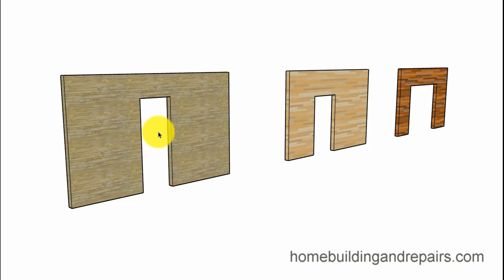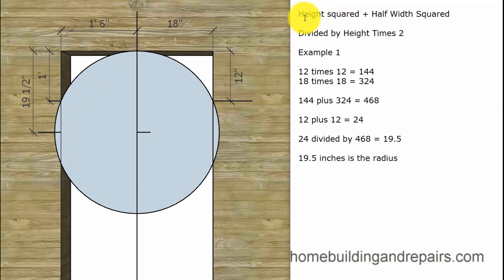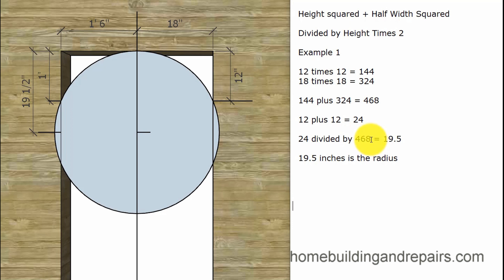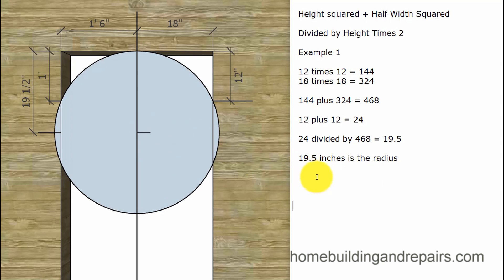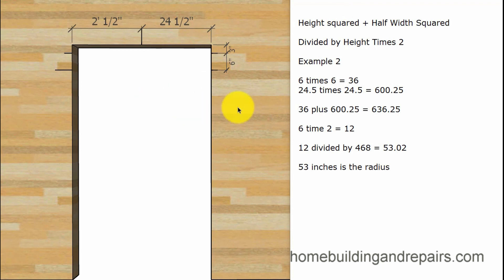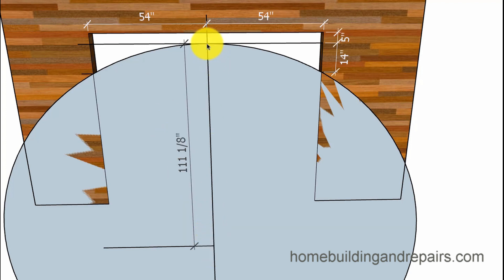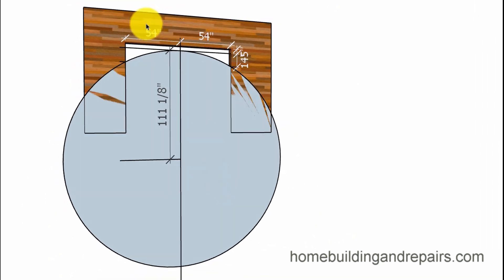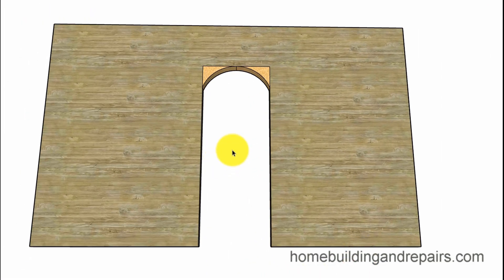How To Calculate Segmented Radius For Building Arches - Master Carpenter Secrets Revealed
Click on this link if you're looking for more information about building arches, roof framing and construction repairs. Here's another simple and easy step-by-step tutorial that will help do-it-yourselfers and carpenters figure out the radius for a segmented arch used on the interior and exterior of homes and other buildings. Complicated construction math formulas simplified.

Check out this old time carpenter trick for arches.